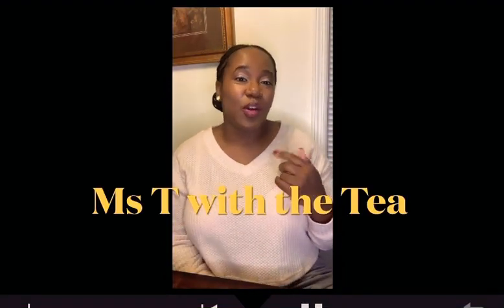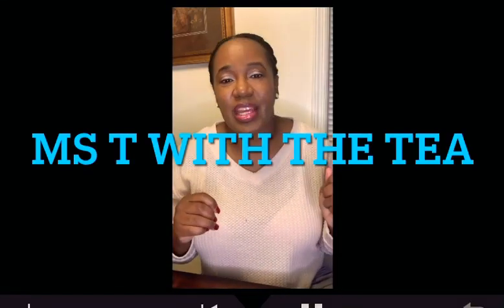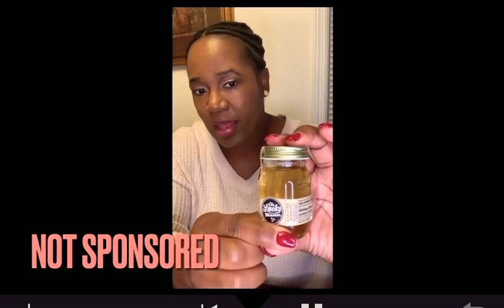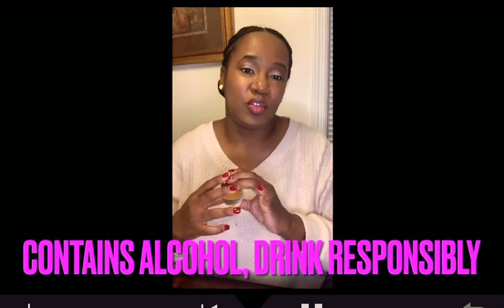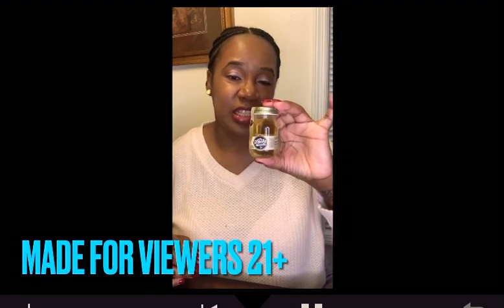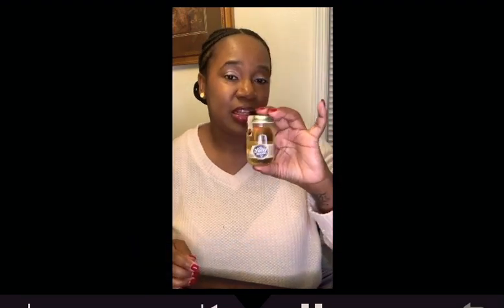Old Smoky Tennessee Moonshine Apple Pie Review